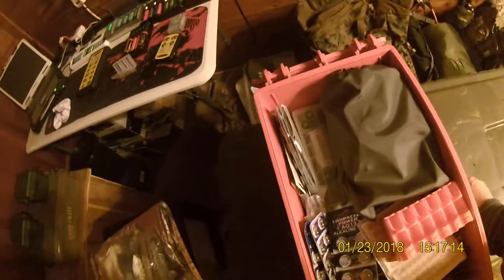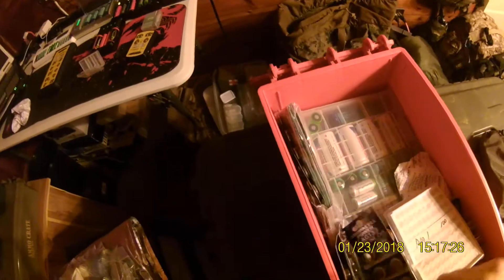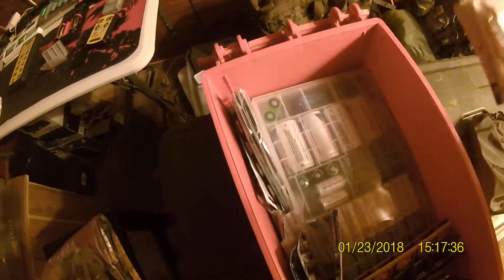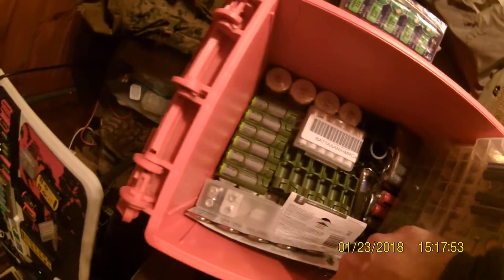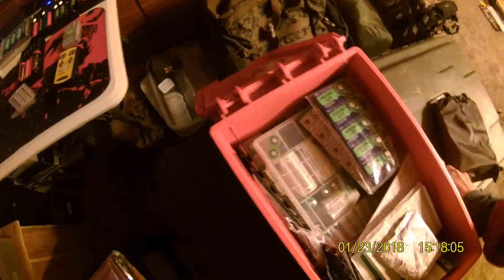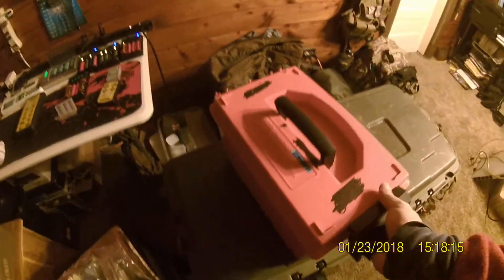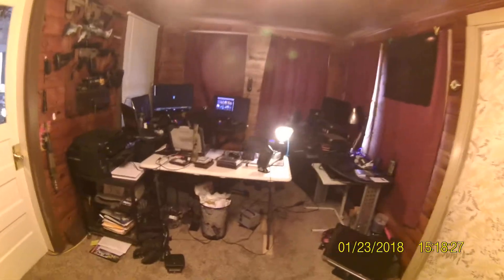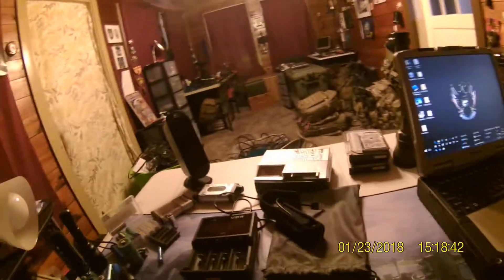Batteries & Chargers Video 2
Part 2 - Video showing differences between standard NIHM and NICAD recharge batteries vs Lithium.  Also discuss numerous different methods of charging both types of batteries in SHTF or loss of power situations.